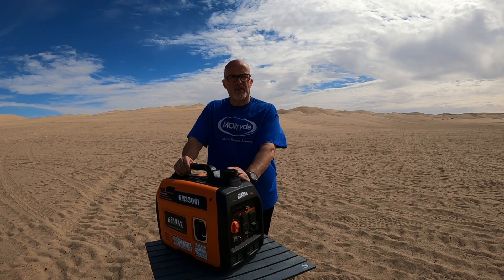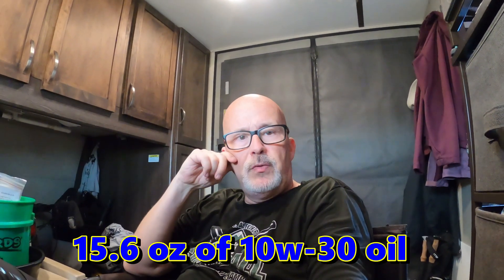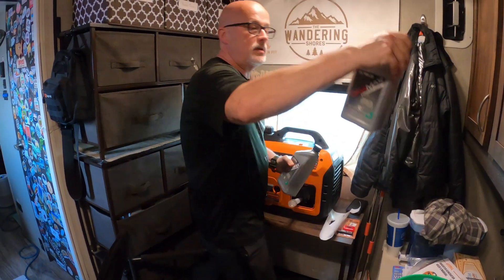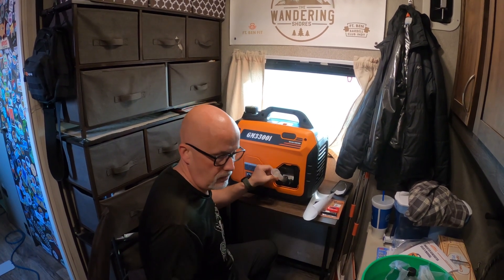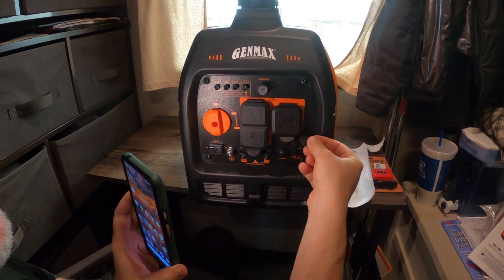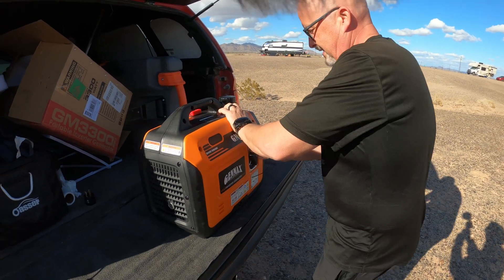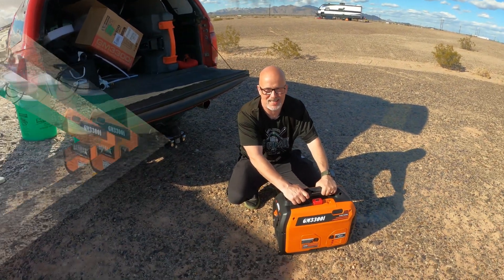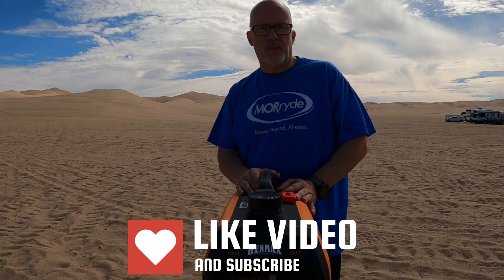Discover The Ultimate Inverter Generator: Genmax GM3300i Setup And Review!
GenMax GM3300i Inverter Generator
Engine: 4-stroke 145cc OHV
Fuel Tank : 1.0 Gallon
Starting Wattage:3300W
Running Wattage:3000W
Product Dimensions:18.9"x11.4"x17.3"
47 lbs dry (appox. 53lbs with oil & gas)

GenMax 3300i

Hour Meter

Magnetic Dipstick

Waterproof Cover

GenMax GM3300i Compact Inverter Generator Setup & Review.
Save this link for all things Kyle and Michelle
【Powerful Engine and Safe For Sensitive electronics 】The GENMAX 3300 Starting Watts Inverter Generator is powered by a 145cc 4- stroke OHV gas engine, with inverter technology produce 3300 Starting Watts/ 3000 Running Watts clean power (less than 3% THD), confidently connect your sensitive electronics such as TV, lights, fans, small power tools and more on camping trips, etc.
【Ultralight and Small Size The weight of this generator is only 47 lbs. that is lighter than a traditional generator in same output. Easy to assemble, easy transport and storage. The sturdy handle makes it easy to carry for long distance.
【Very Quiet & High Fuel Efficiency】 Fully enclosed design dramatically reduces noise levels. 60 dba at a quarter load makes it possible to have conversation 10 Feet away, inverter technology provides clean, stable power for sensitive electronics, tools and appliances, with "Eco Mode" function for energy savings and maximum fuel efficiency.
【Strong panel with Parallel function】 LED indicators alert you when unit is low on oil, overloaded or ready-to-use. USB ports to charge mobile devices. one5V / 1A outlets, one 5V / 2.1A outlets .120v 20A duplex and 120v 30A Covered outlets provide added protection from the environment. Parallel ready to connect two GM3300i inverter generator for twice the power. (Parallel kit sold separately).
【CO Detect Shutdown】 Includes CO Detect shutdown sensor for Prevention of Carbon Monoxide Poisoning.
【GENMAX Support Includes 1-year warranty with FREE lifetime technical support from experts.